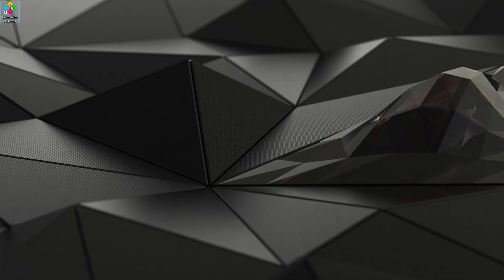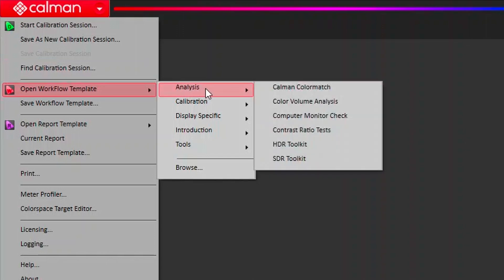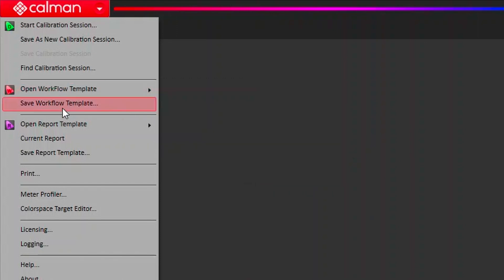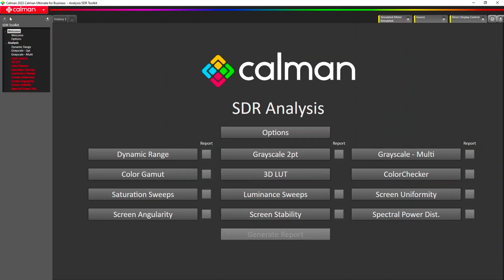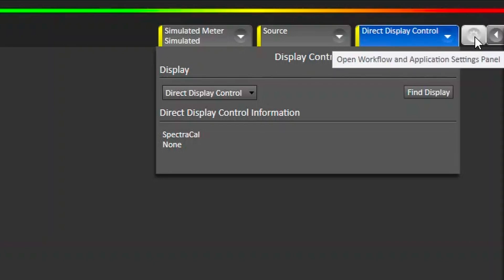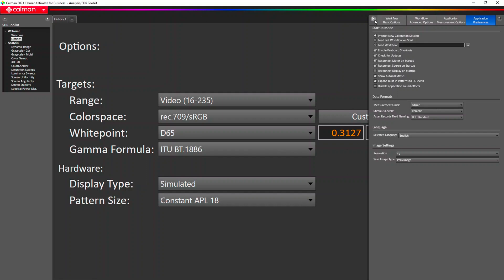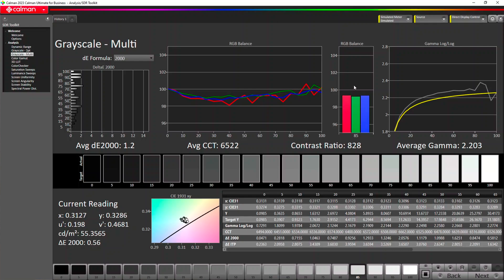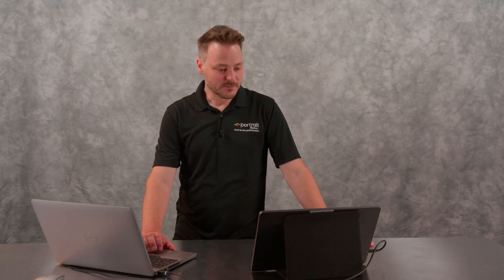How to Get Started Using Calibration Software: Calman Overview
Learn the basics in this Calman Walkthrough tutorial. Senior Product Manager, Chris Greenway, shares helpful Calman tips and tricks as he walks viewers through the Calman user interface.